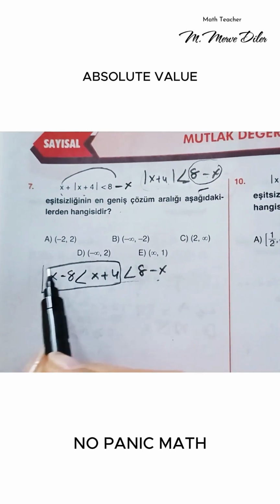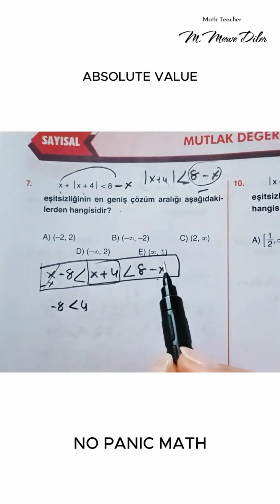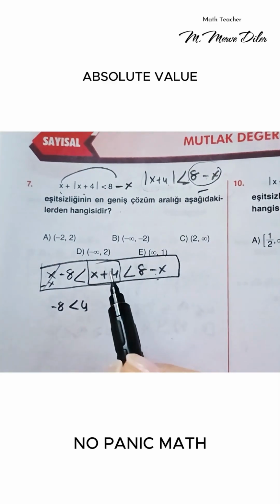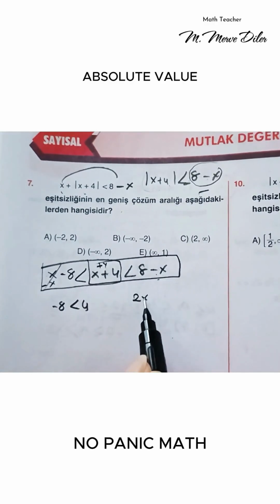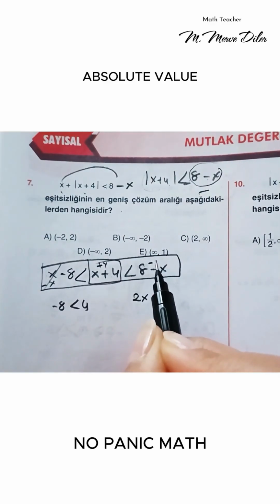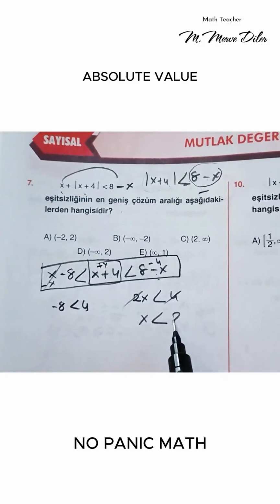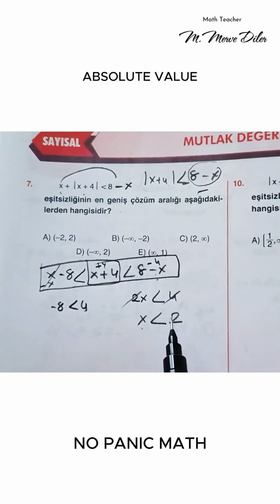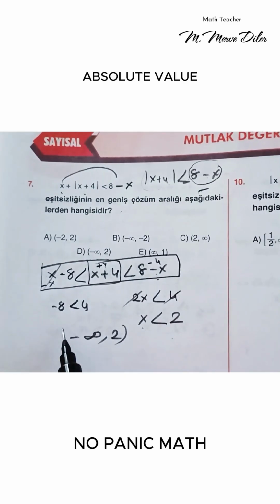Mastering Absolute Value: A Complete Guide to Solving Problems !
Welcome to the ultimate guide on absolute value! In this comprehensive tutorial, we'll demystify absolute value and teach you all the essential rules and techniques you need to solve any related problem. Whether you're struggling with homework or preparing for an exam, this video will provide you with a solid foundation.

We'll start with the core concept of absolute value, then dive into practical applications and problem-solving strategies. You'll learn how to simplify expressions with absolute value, solve complex equations, and understand how absolute value works in different contexts.

Our goal is to make absolute value easy to understand so you can boost your confidence and ace your next math test. Don't let absolute value problems intimidate you anymore.